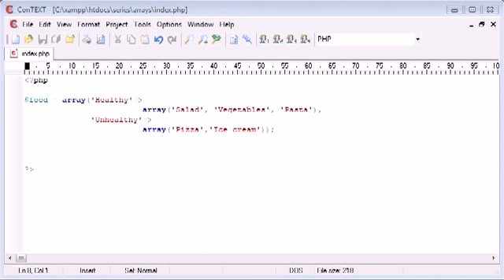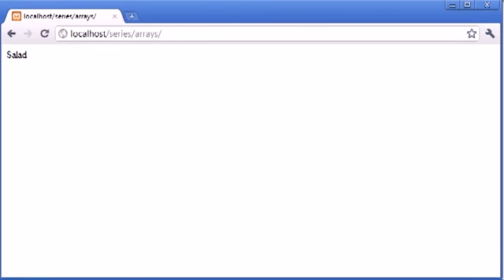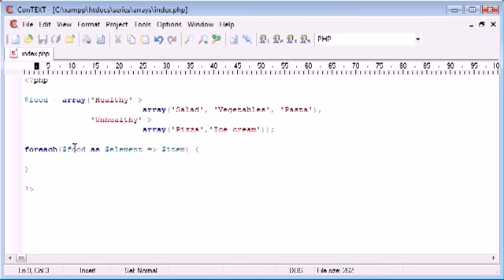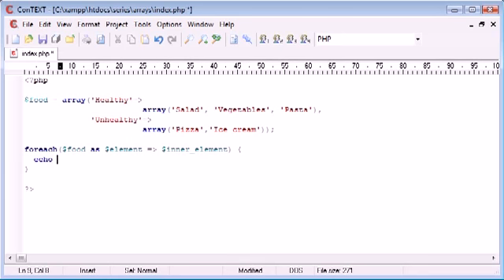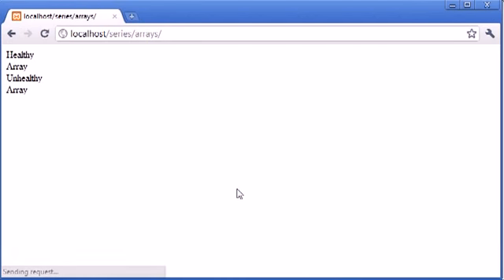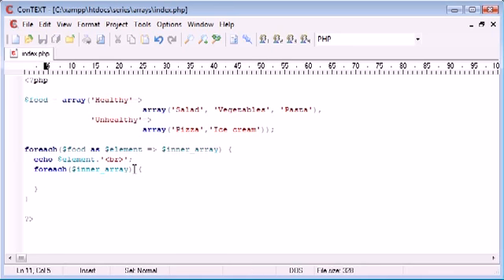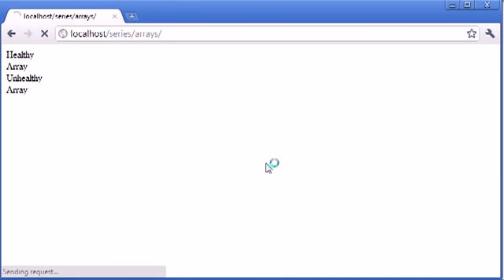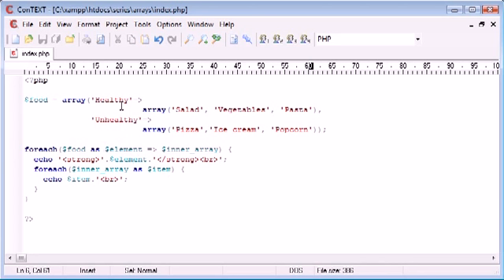Beginner PHP Tutorial 41 for each Statement flv